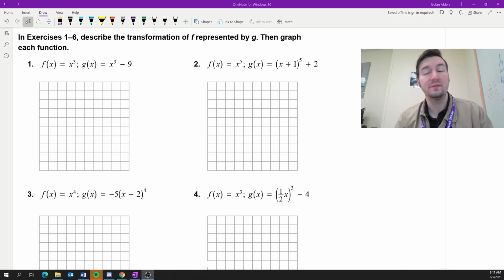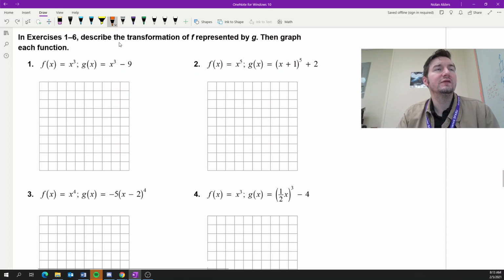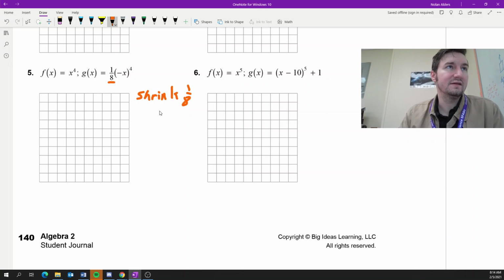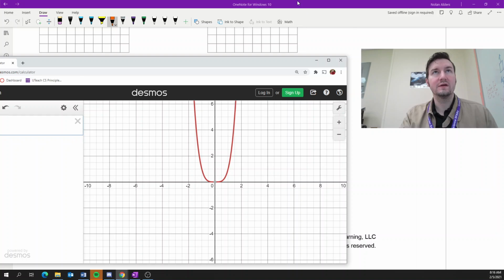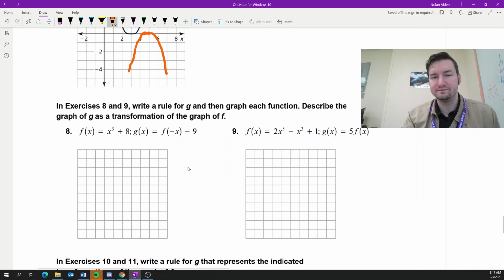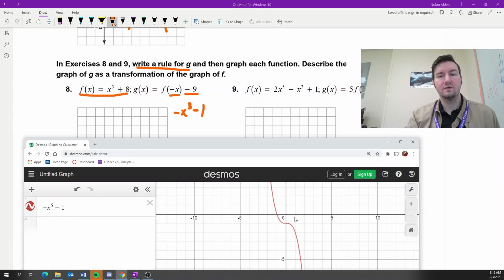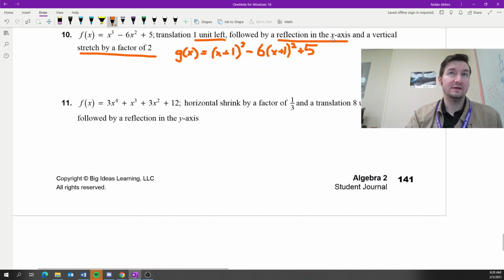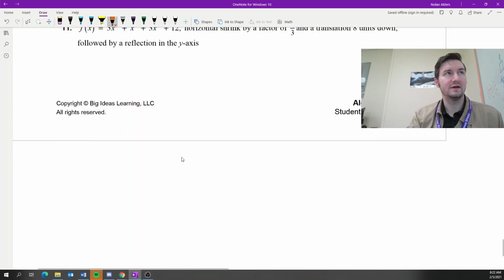Transformations with Polynomial Functions